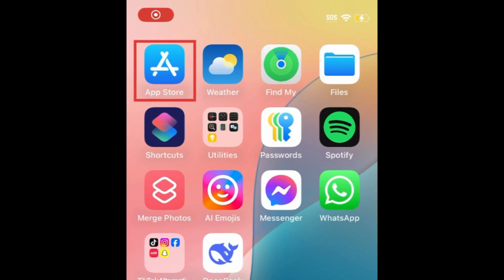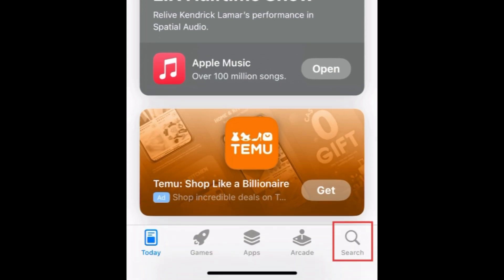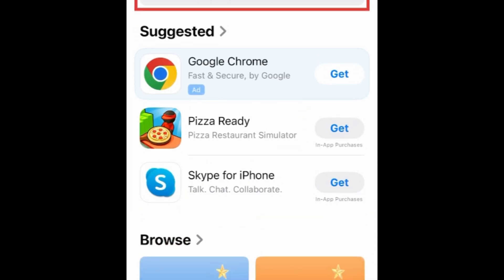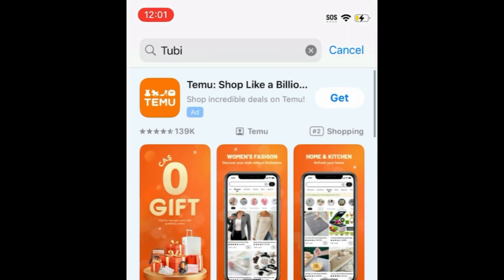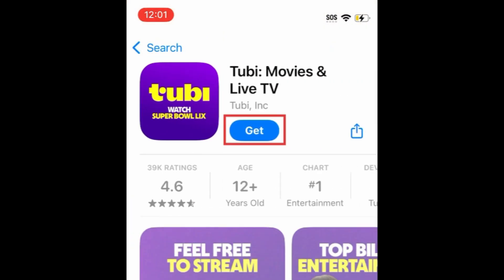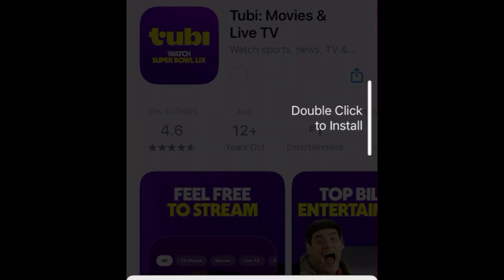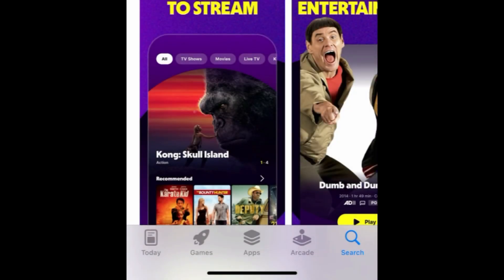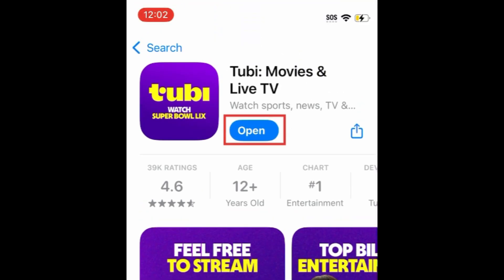How to Download & Install Tubi App in 2026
Want to start using the Tubi streaming app but not sure how? Watch this video to learn how to download and install Tubi.

To download & install Tubi on an iPhone or iPad:
Go to the Search tab, and search “Tubi” at the top.
Tap Tubi in the search results.
Wait for the download to finish, then tap Open to start using the Tubi App.

To download & install Tubi on an Android device:
Tap the search bar at the top, and type in “Tubi.”